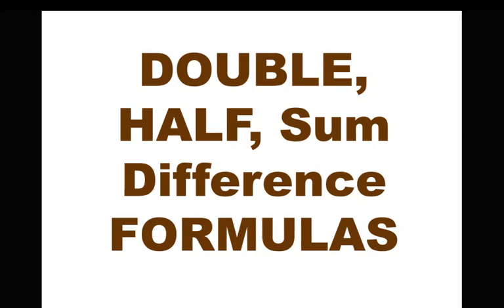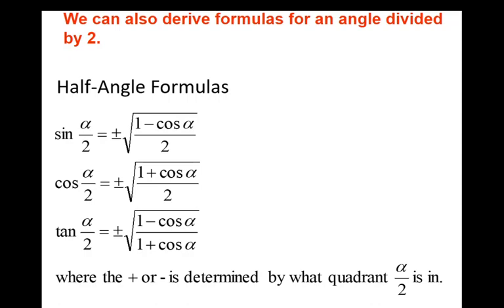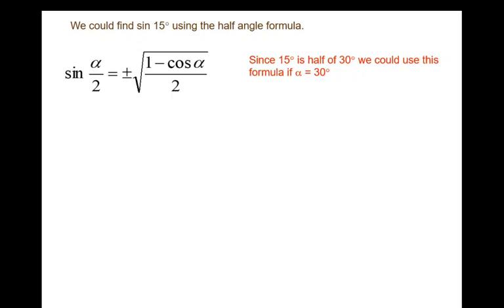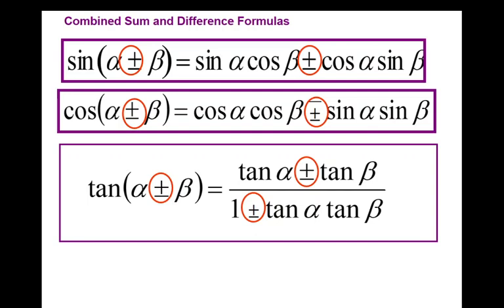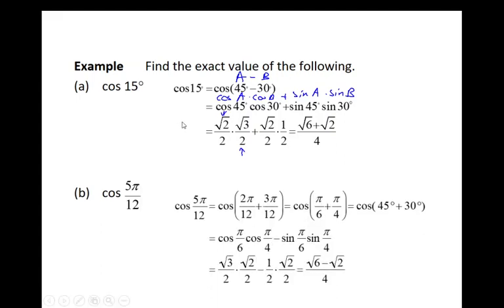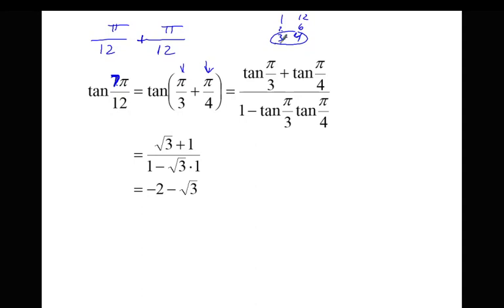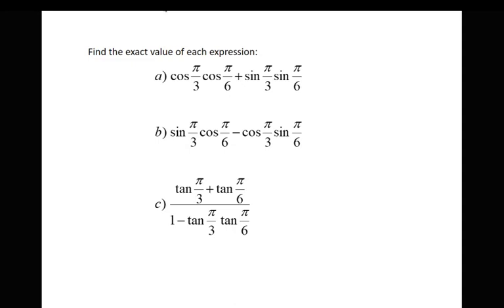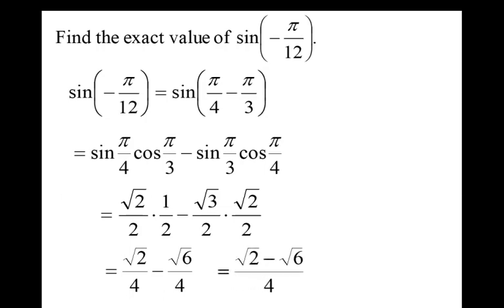Notes Double Half Sum Difference Trig Identities